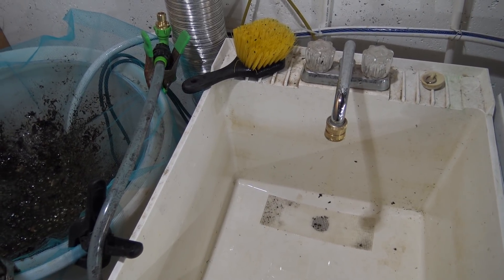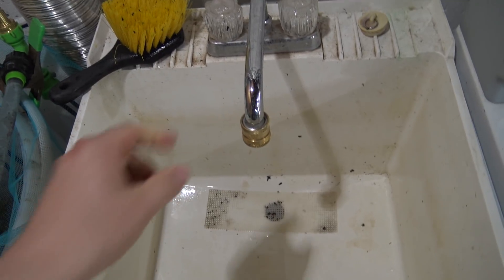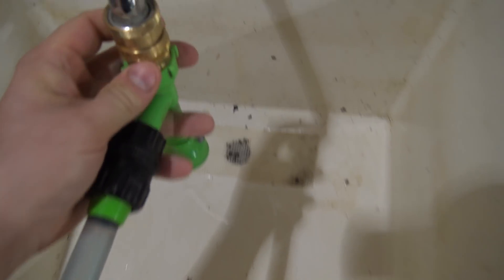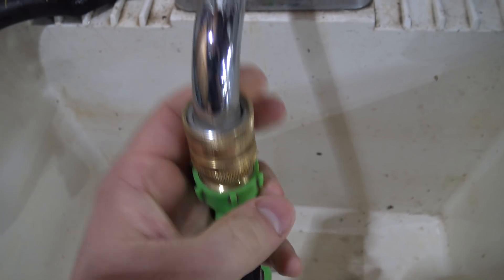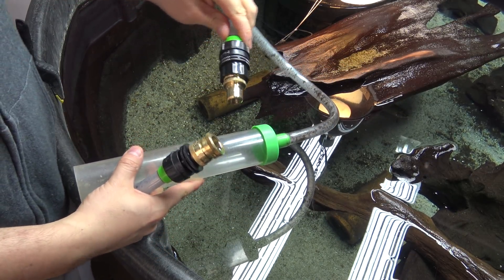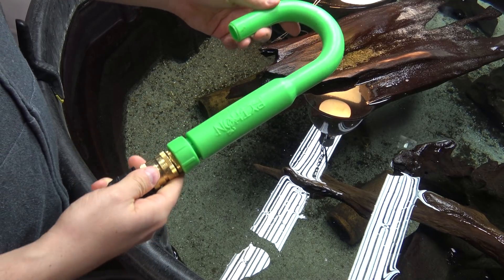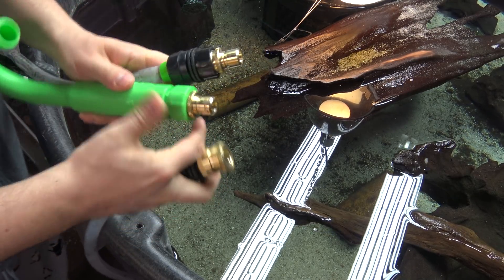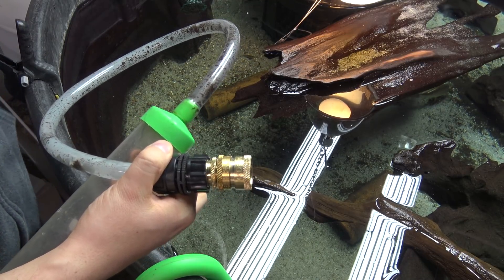#521: Save Time During a Water Change With Python 49-F Snap Connector - Tank Tip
If you're looking for a high quality time saving tool when doing water changes in your aquariums, check out the Python 49-F Snap Connector Fitting! I used a total of 3 sets of these (well, technically 2.5) in this video.